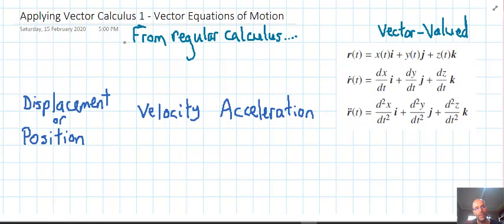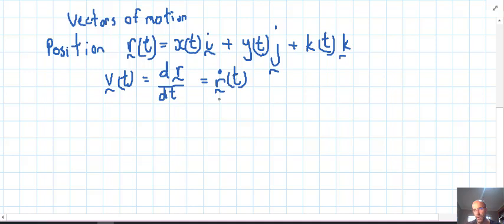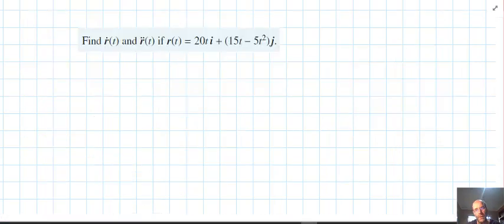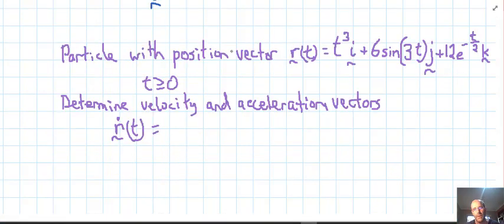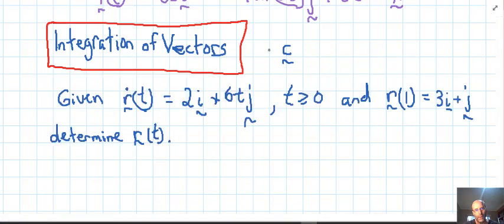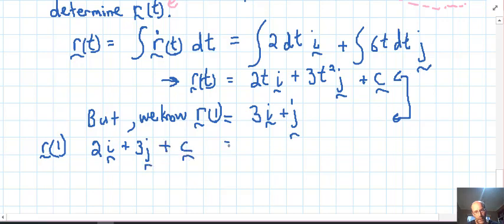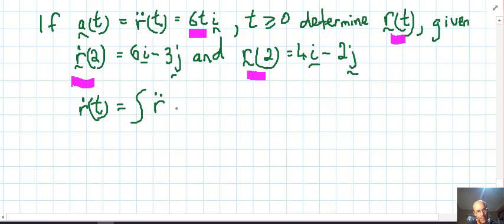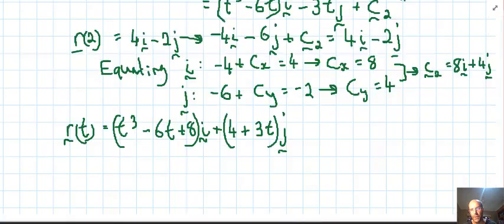Vector Calculus 1